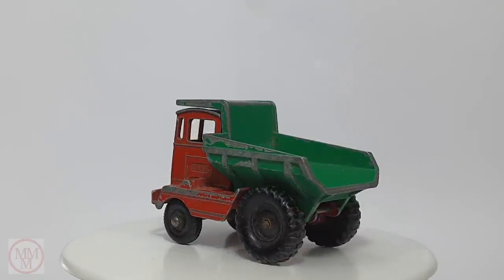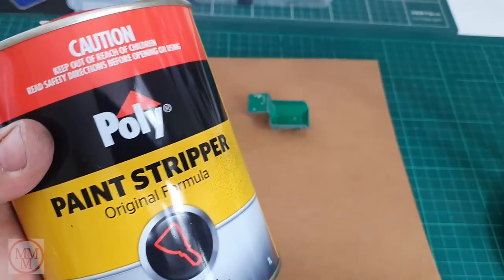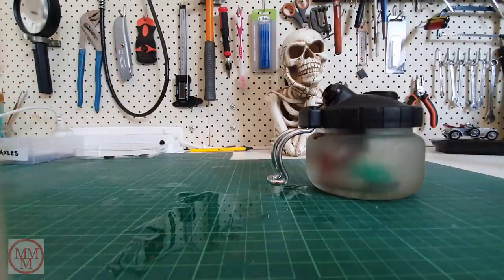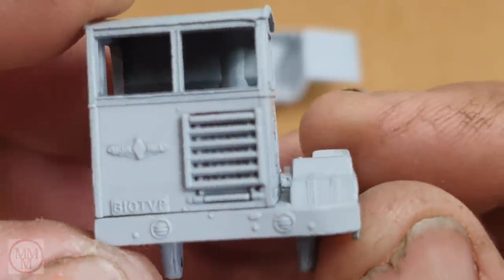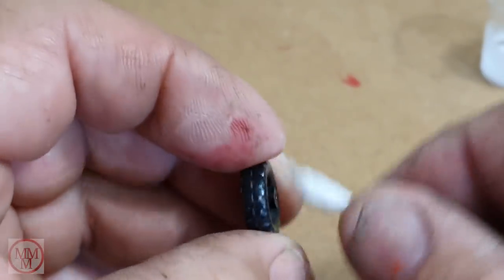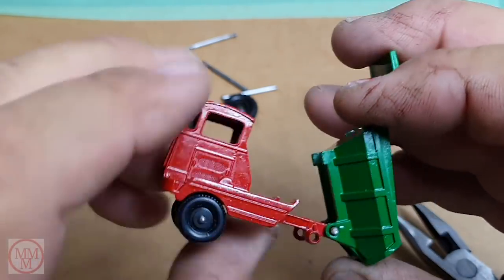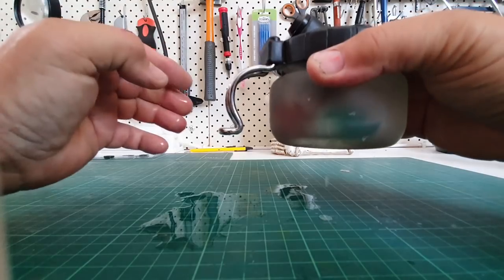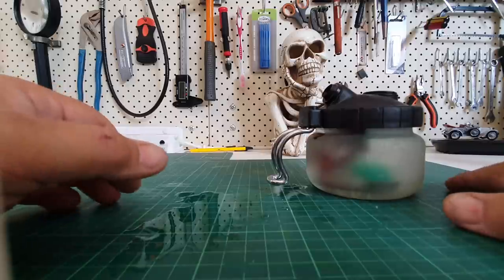MATCHBOX Restoration No.2C Muir Hill Dumper 1961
I had no real interest in this little truck until I started to work with it. On face value it looked so plain and boring but I soon noticed some amazingly small details that the Matchbox designers had included.

 Now that it is finished I am full of admiration for this tiny model and I believe that it is up there with the best that Matchbox had to offer at the time.

Misael Gauna